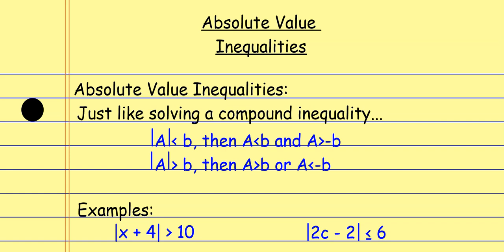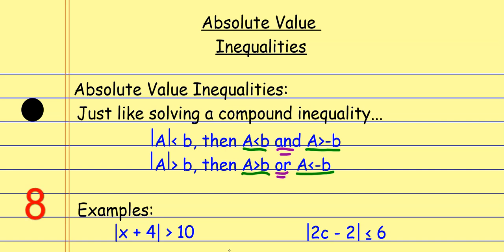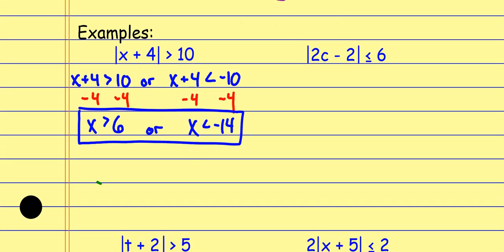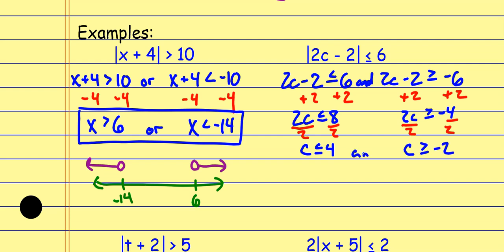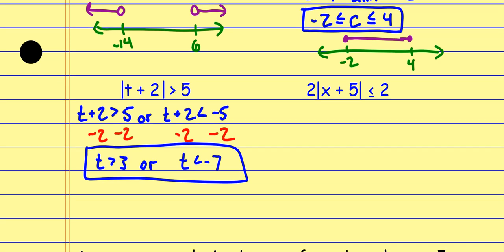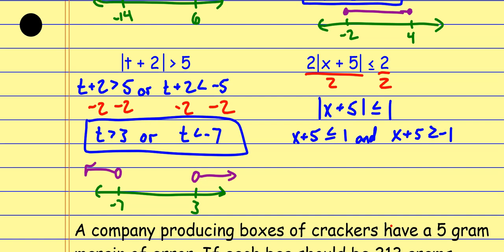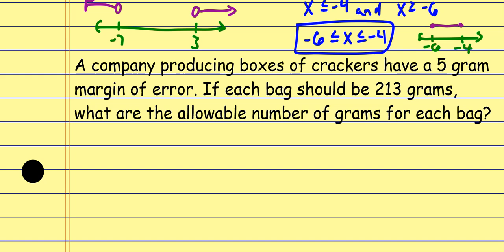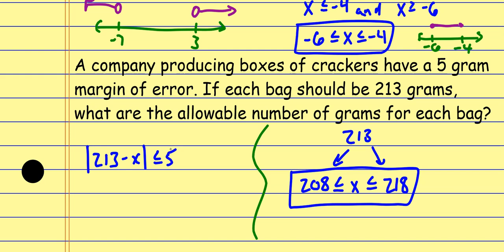Absolute Value Inequalities